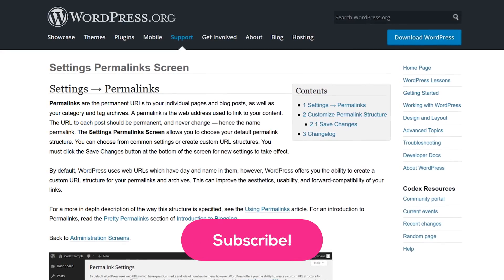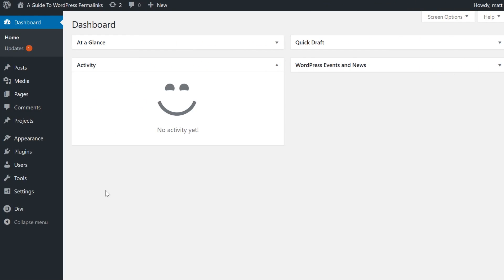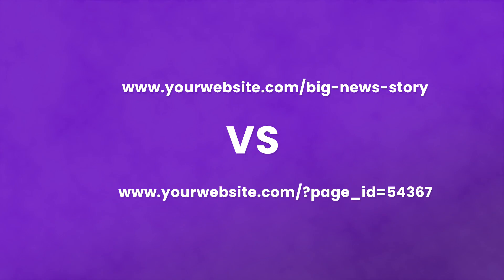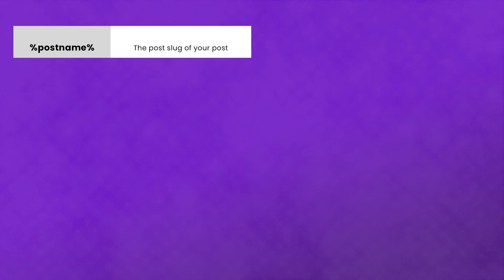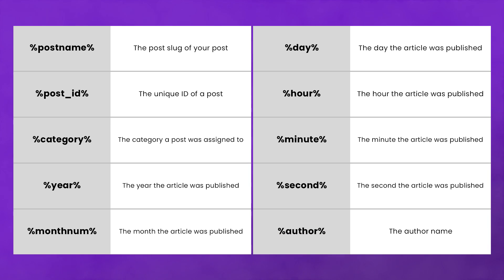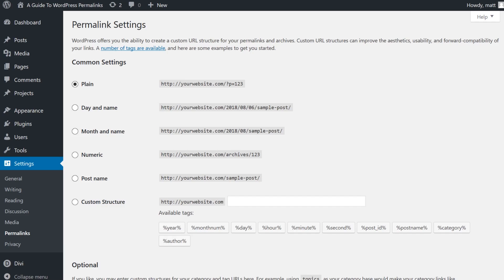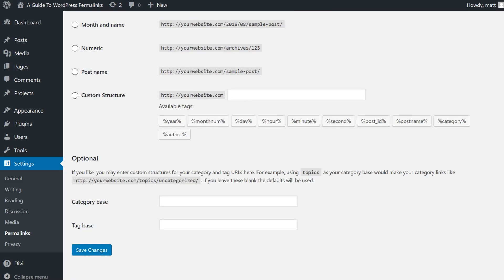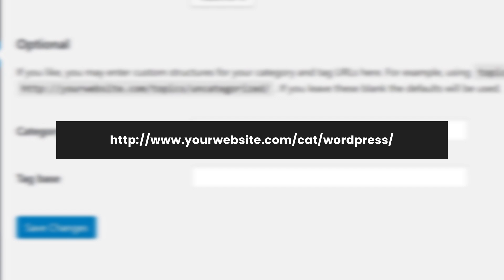A Guide To WordPress Permalinks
In today’s video we take a closer look at WordPress Permalinks to understand their importance.